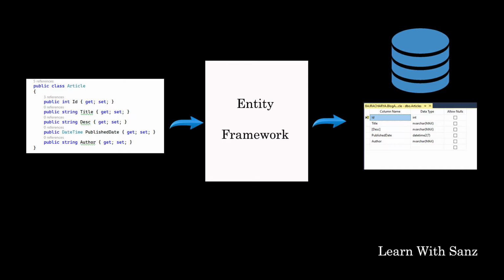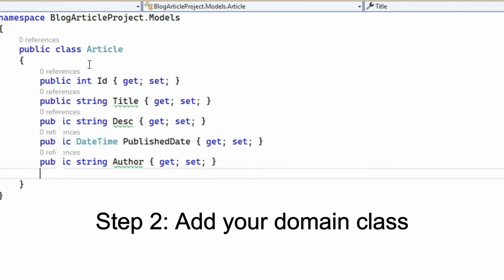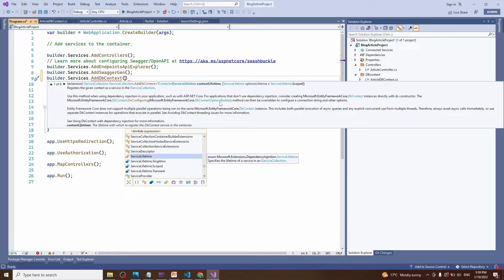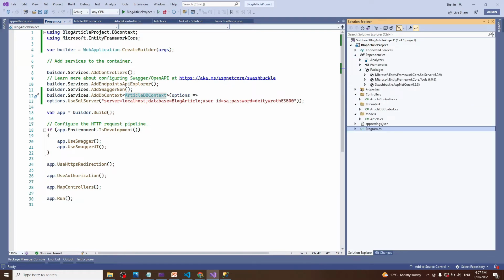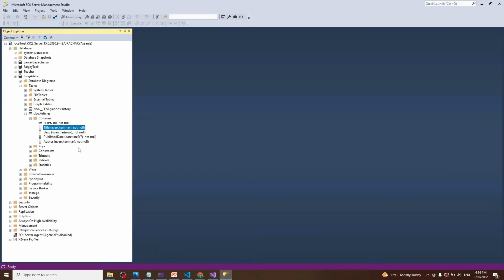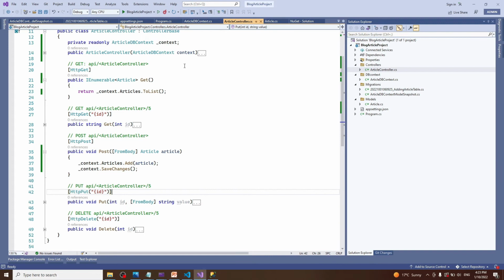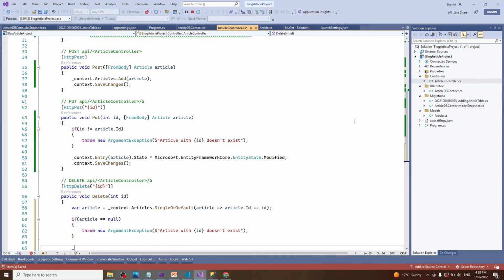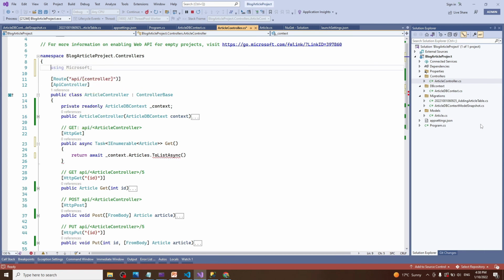Entity Framework MVC Core Web API 2022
This video will explain following

1. What is Entity Framework?
2. How to install Entity Framework?
3. Creating a Web API using EF Code First approach
4. Working with GET, PUT, POST and DELETE Http Methods
5. Using Swagger to test your Web API methods

The code can be downloaded the code from here